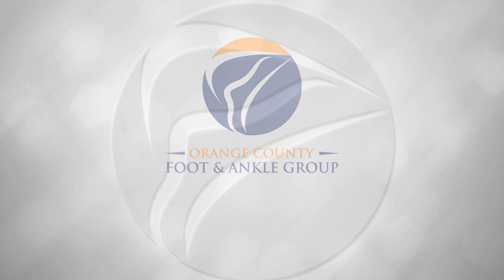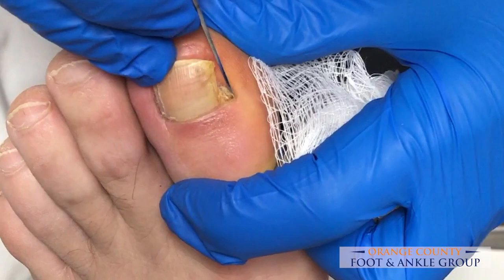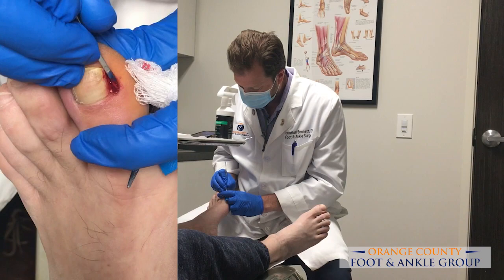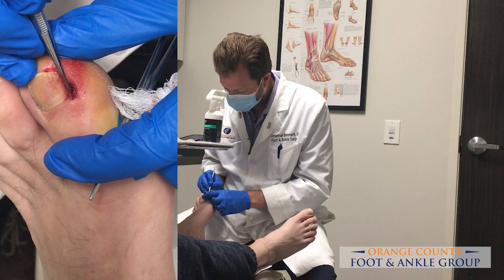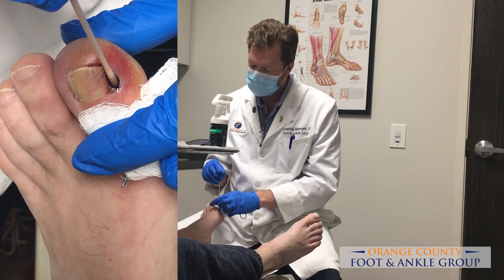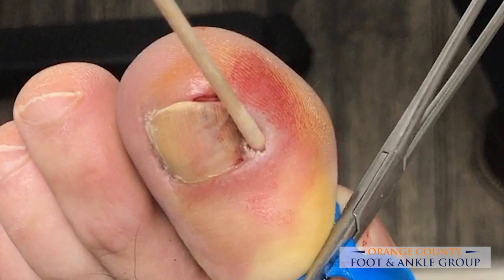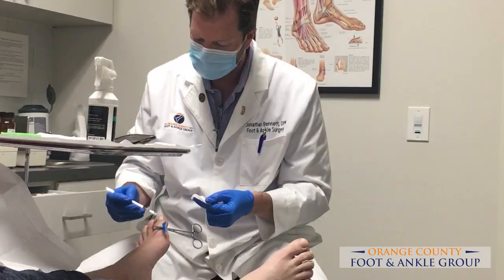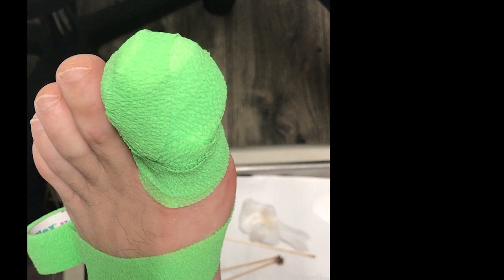Ingrown Toenails Surgery | Dr. Jonathan Bennett - OCfeet.com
OCfeet.com - Orange County Foot & Ankle Group
Orange County, Southern California
Offices in Fullerton, Huntington Beach and Tustin
Dr. Jonathan Bennett performs a minor surgery on a recurring ingrown nail. He narrated the procedure.
The most common nail impairment, are nails whose corners or sides dig painfully into the soft tissue of nail grooves, often leading to irritation, redness, and swelling. Usually, toenails grow straight out. Sometimes, however, one or both corners or sides curve and grow into the flesh. The big toe is the most common location for this condition, but other toes can also become affected.
Contact the office for a consultation and get your toenail repair done right way!